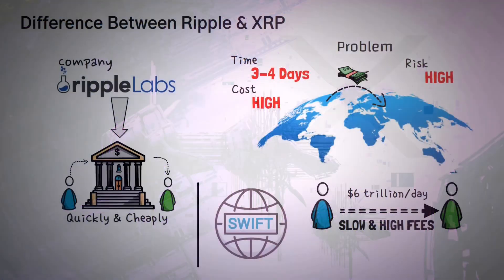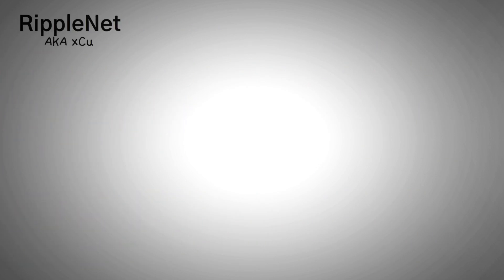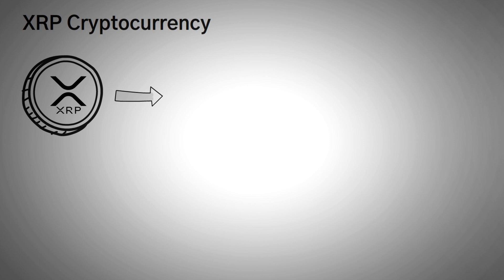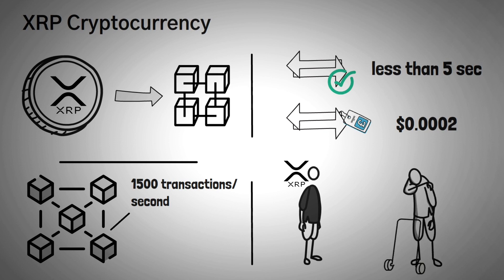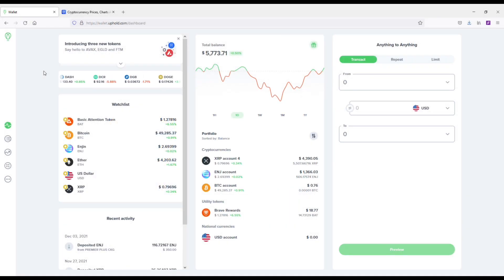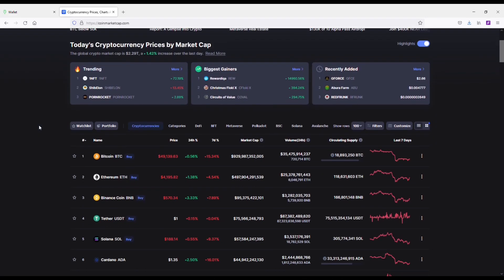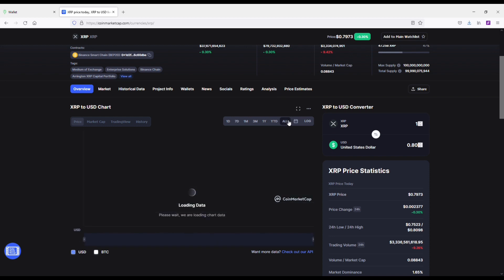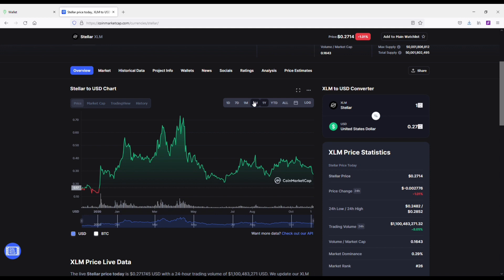How Much XRP Should You Own In 2022 To Become a Millionaire? 🚀🚀🚀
Uphold Free $50
Written Review